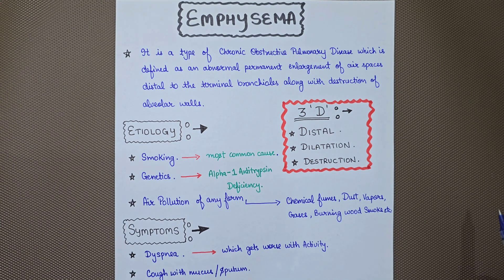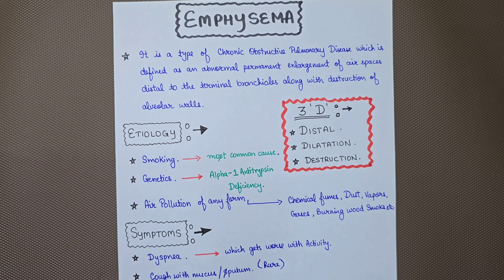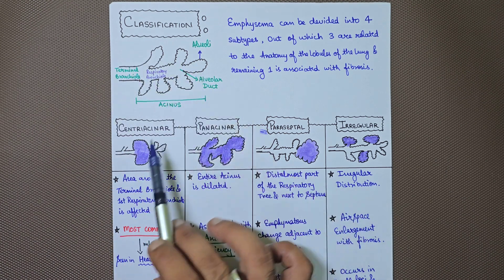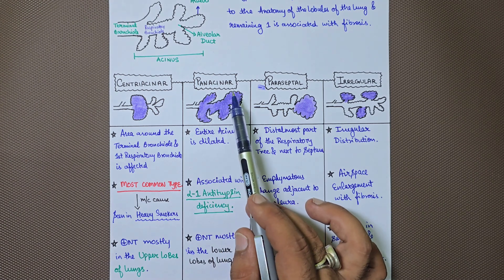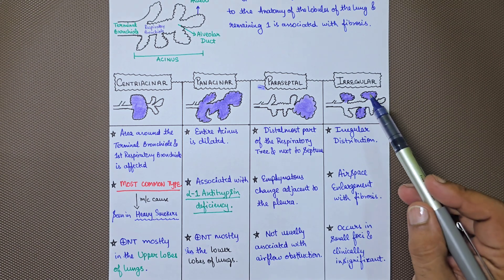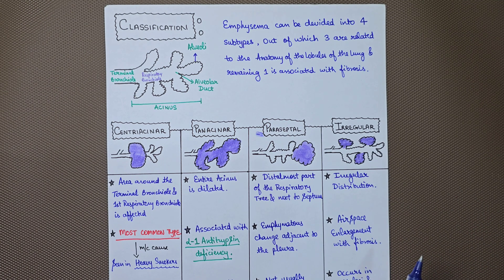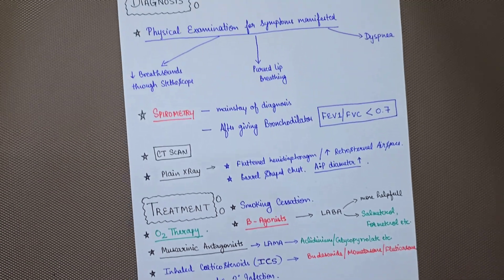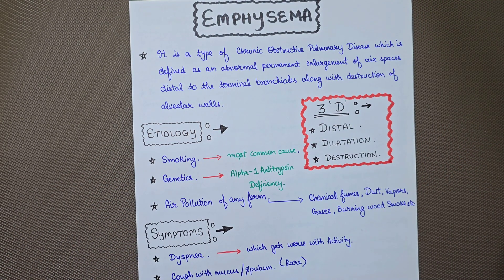Emphysema - Handwritten Notes Of Emphysema .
Emphysema - Handwritten notes - Short Summary of Emphysema for NEET PG , FMGE and MBBS Students .